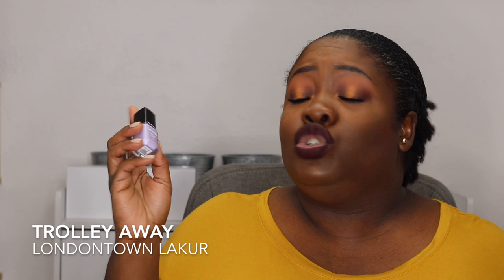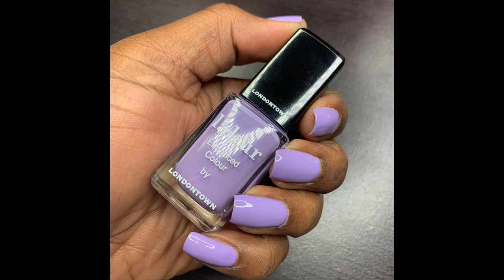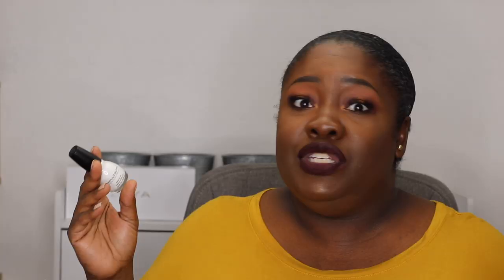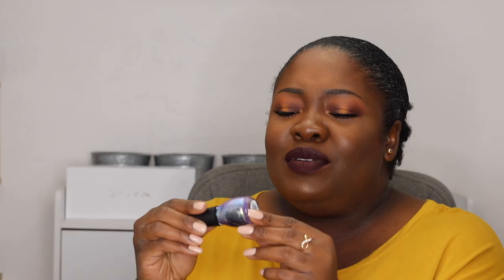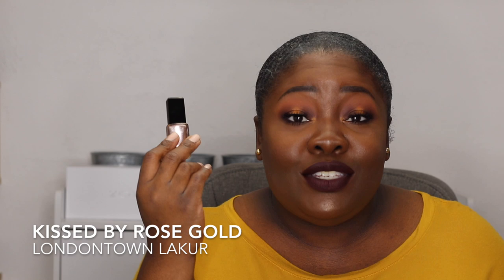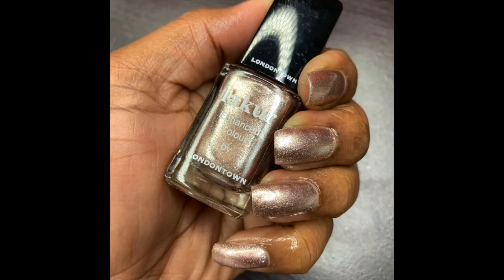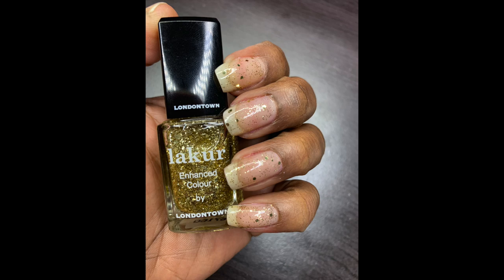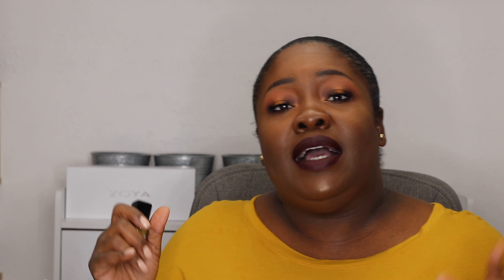Our Faves for Winter 2020 | Collab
We're sharing our faves for Winter 2020.

List of participants:
25 Sweetpeas | Sarah